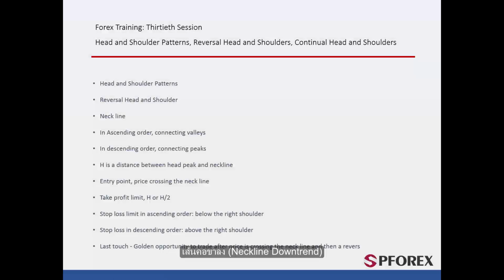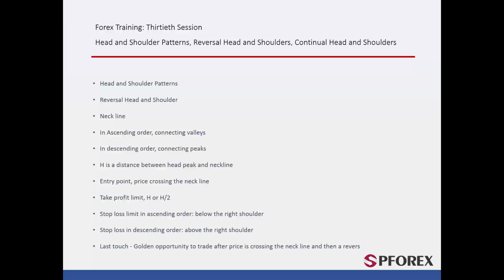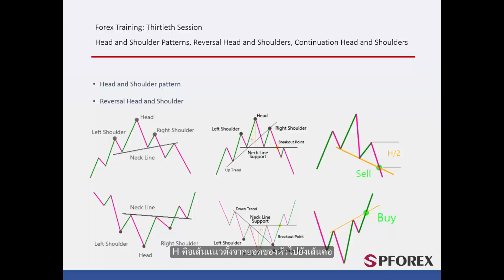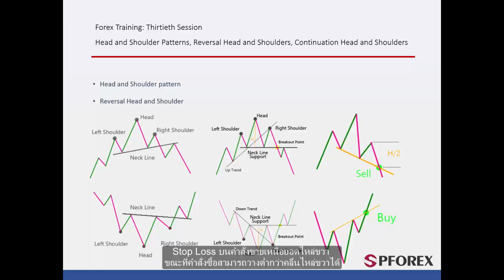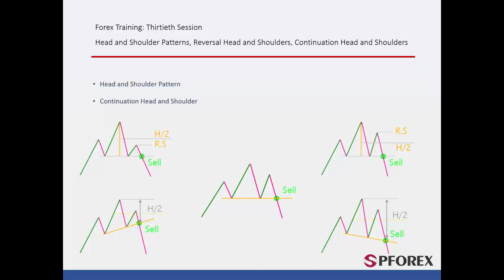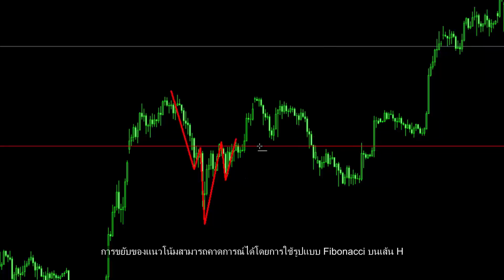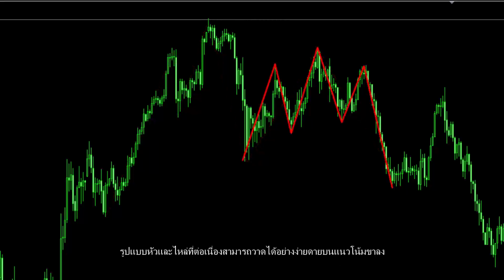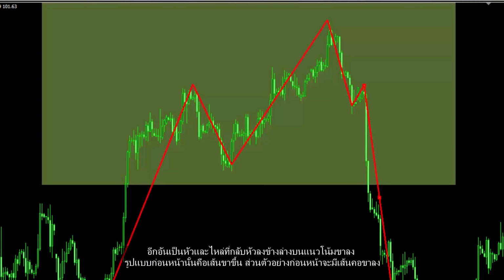30 รูปแบบต่อเนื่อง และหัวกับไหล่ที่กลับหัวลงข้างล่าง